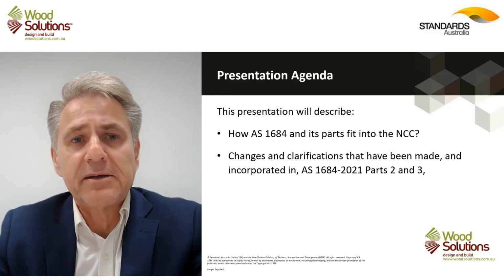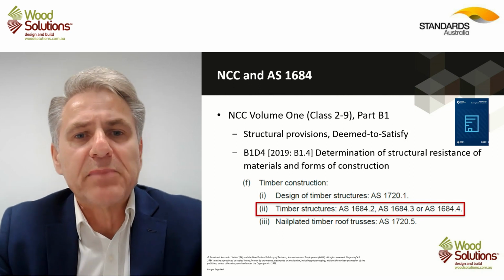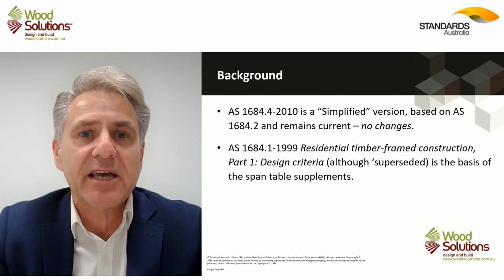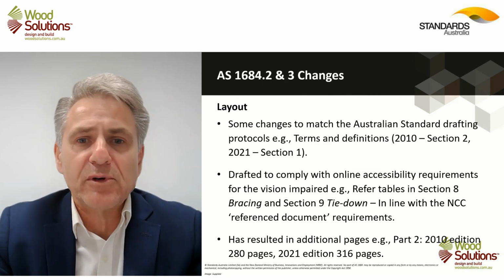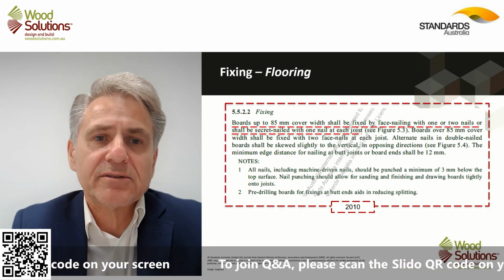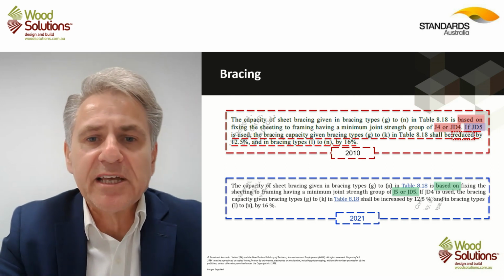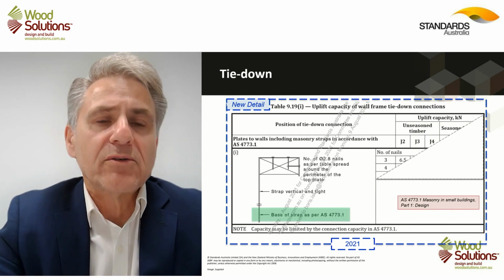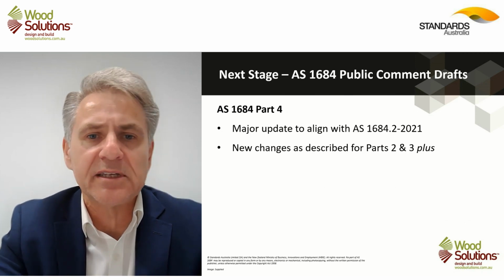Key Changes to AS 1684, Requirements for NCC 2022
The AS 1684 series of standards, also referred to as the Timber Framing Code, is the pre-eminent set of standards for the design and specification of residential timber framed construction in Australia and are a primary source for building certifiers to attain compliance.

This video aims to provide building professionals with important information on changes to the 2021 edition of the standards, which are now primary referenced documents of the NCC 2022.

This webinar contains general information and is not formal advice. Users must make their own assessment as to the suitability of this material and the standards referred to herein for their specific business needs.